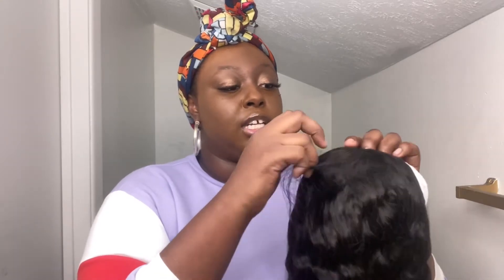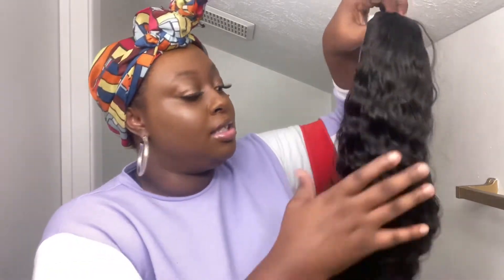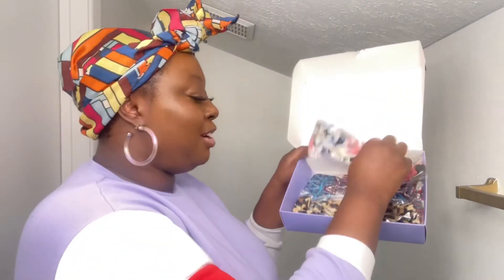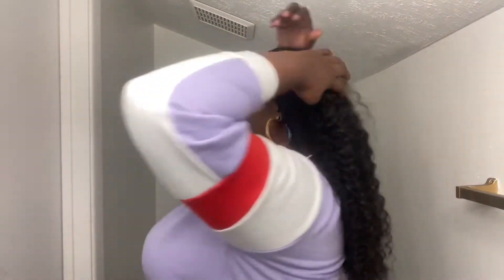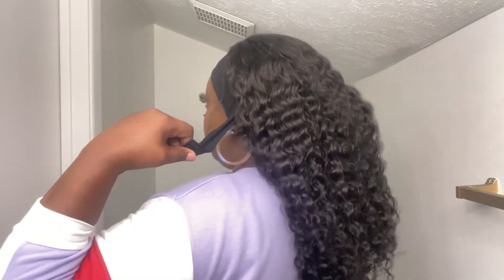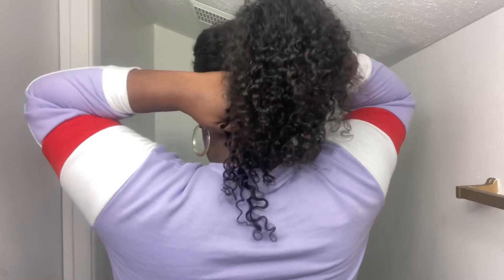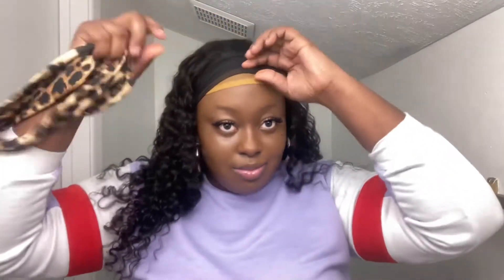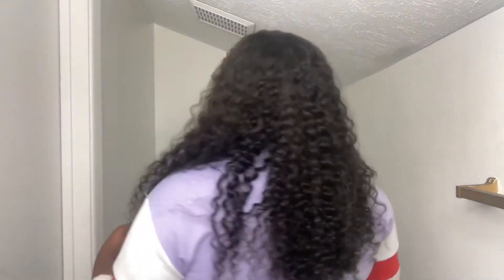Best!!! Headband Wig Human hair Vivi Babi | unboxing | tutorial amazon.com 😍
Breezy
♡♡♡♡ Press "Show More" For More Info♡♡♡♡

The same wig I'm using in this video
Hair Details: Brazilian Water Wave Headband Wig 180% Density 22 Inches

VIVIBABI# Lace Front Wigs
13x4 Lace Front Brazilian Water WaveWig
13x4 Brazilian Loose Deep Wave Wigs
4x4 Lace Closure Brazilian Water Wave Wig

VIVI BABI Short Bob Wigs:
4x4 Lace Closure Water Wave Wig
Short Bob Hair with Bangs
Straight Hair with Bangs
Kinky Curly Short Bob Wig

VIVI BABI U-part Wigs:
U-part Body Wave
U-part Deep Wave
U-part Loose Deep Wave

Hair Bundles:
Brazilian Water Wave 3 Bundles with 6x6 Transparent Lace Closure
Brazilian Straight Hair 3 Bundles
Brazilian Body Wave 4 Bundles

Taybreezy94